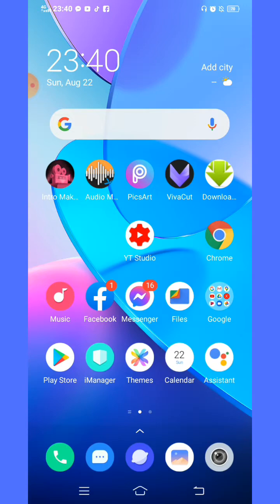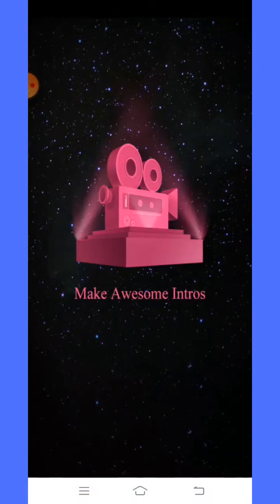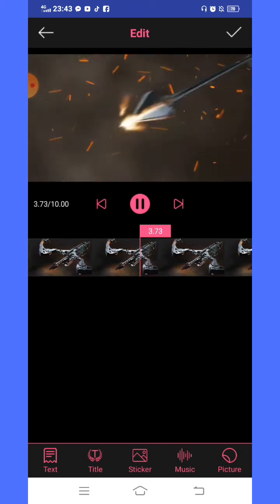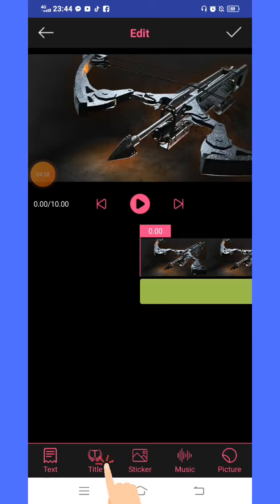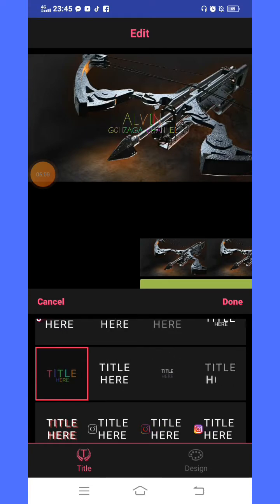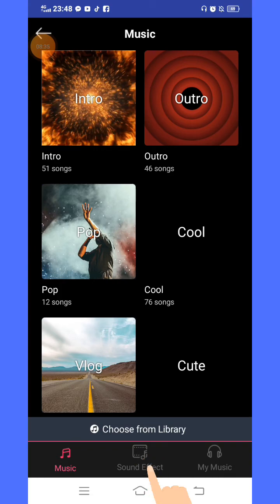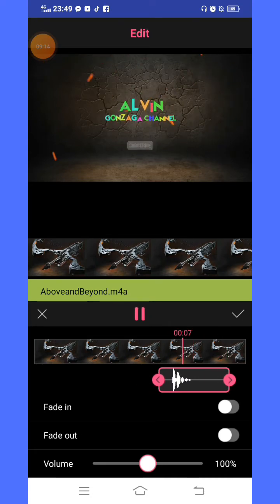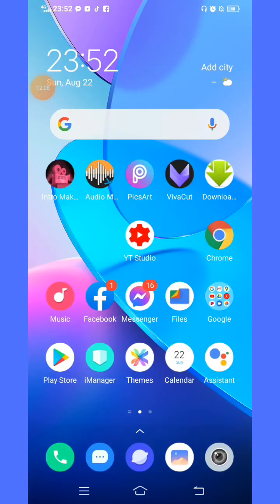HOW TO USE INTRO MAKER APP (ENGLISH)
I make this video tutorial to
👉help
👉teach
👉 inform
 those who wants to learn..